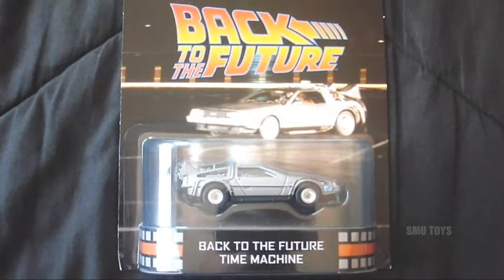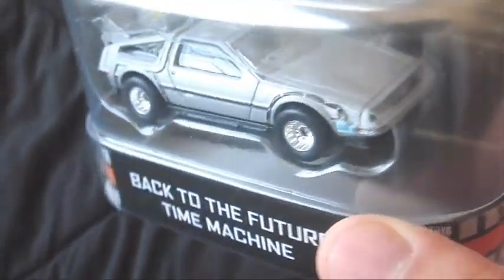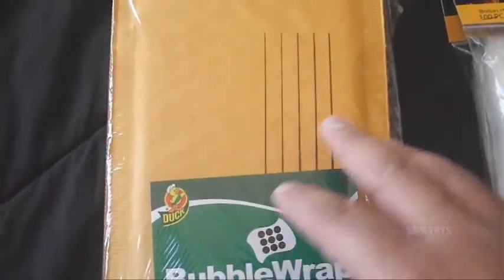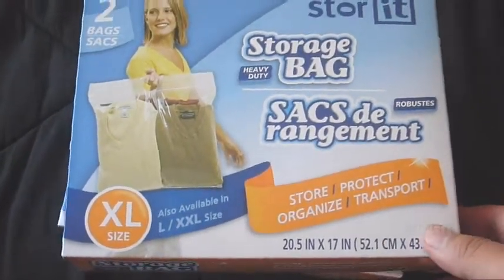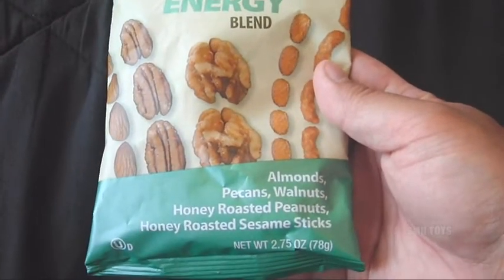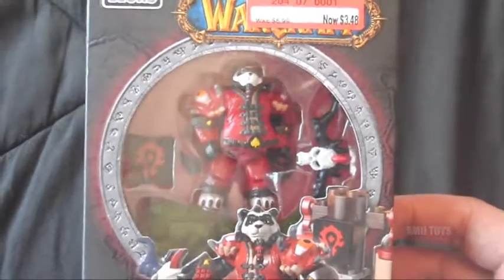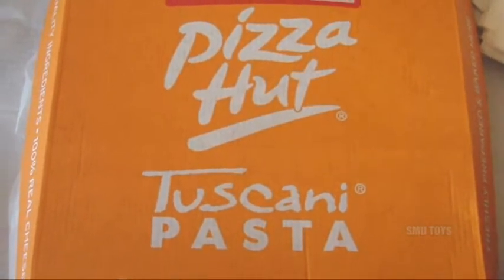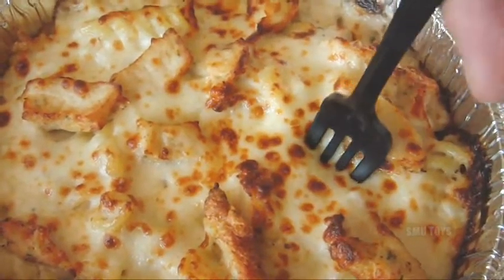SMU Toys Haul & Lunch (Hot Wheels, Mega Bloks, Pizza Hut & More), 6/23/2013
Got a few things at Walmart, Dollar Tree and Target, then got some Tuscani pasta for lunch!